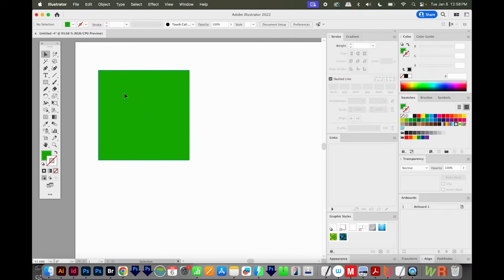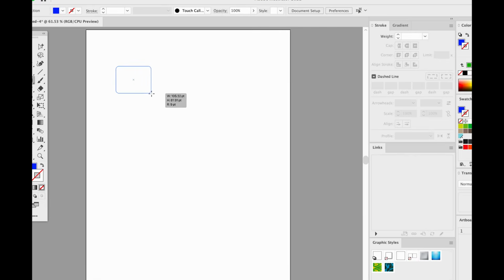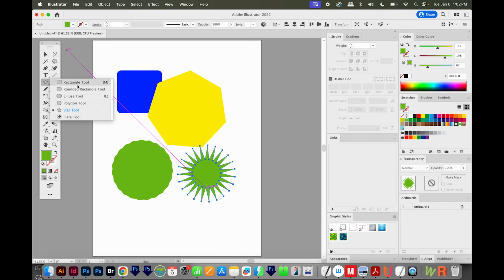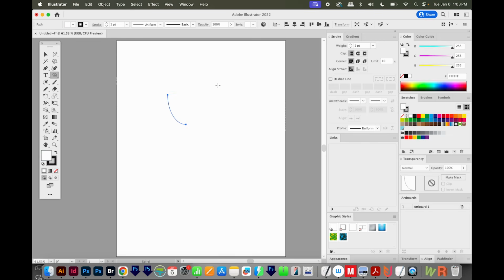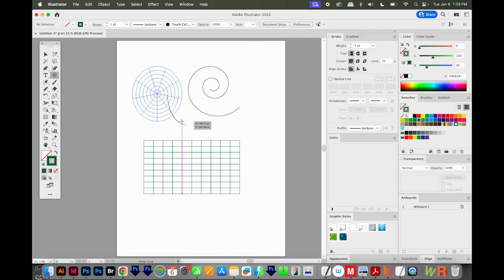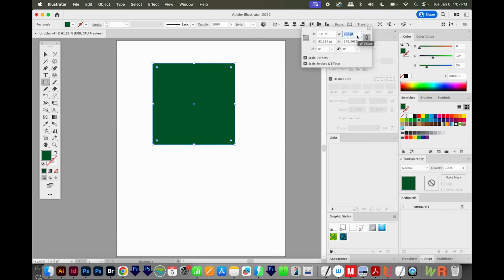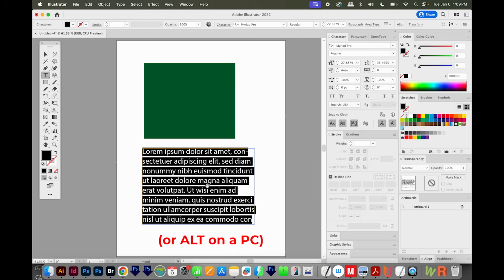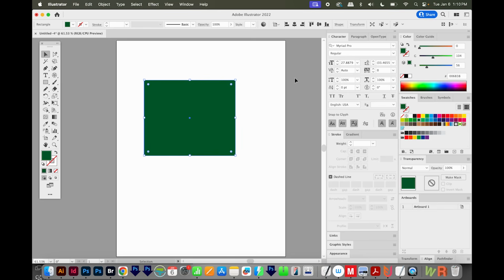All the Ways to Use the Up and Down Arrow in Illustrator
The up and down arrows can do so much!

➝ ILLUSTRATOR
How to Add a Worn, Distressed Texture to a Design in Adobe Illustrator [Transparent Texture Mask]

How to Combine Two Documents into One PDF Every Other Page for Free Online [Alternate and Mix]